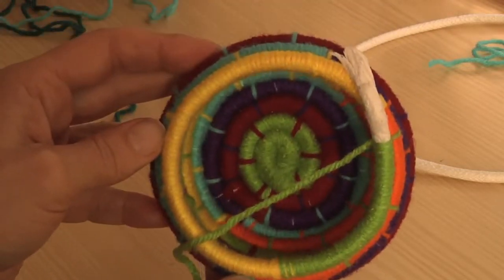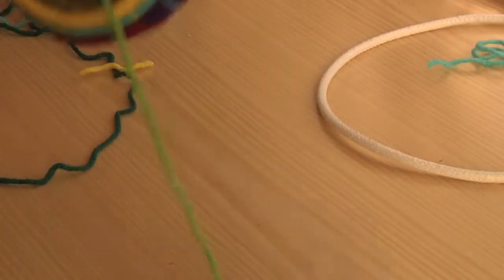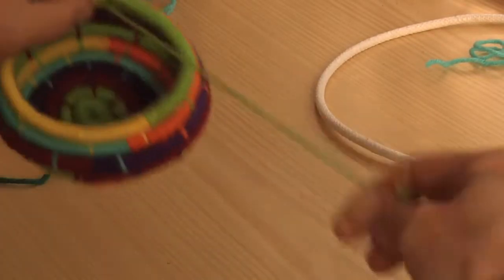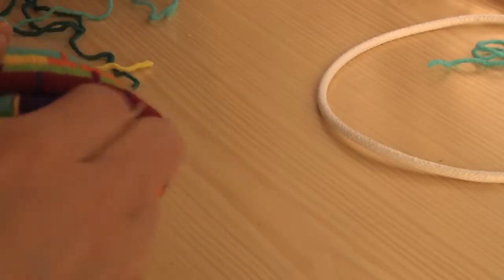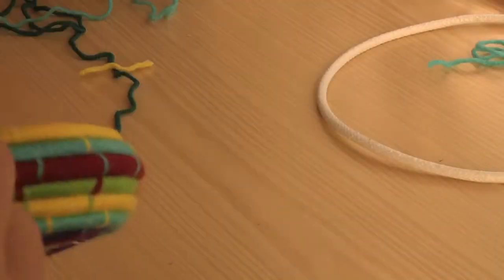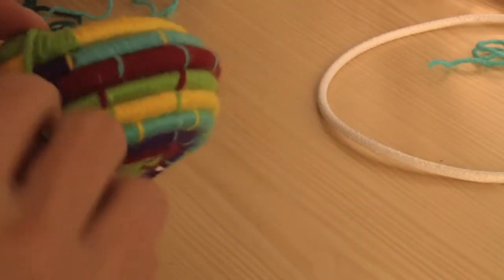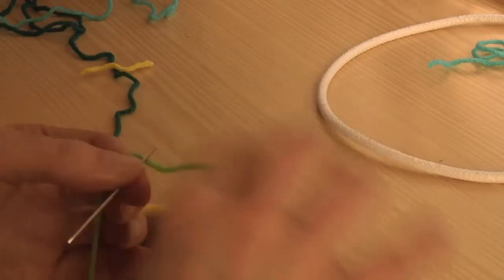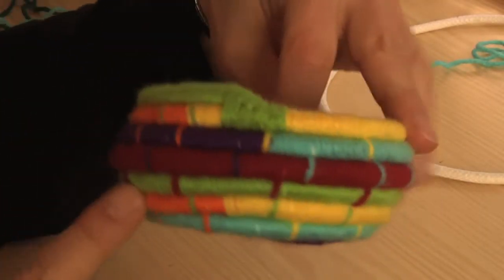coil bowl - ending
Part two of how to make a coil bowl: finishing it off! Thank you so much for your interest!